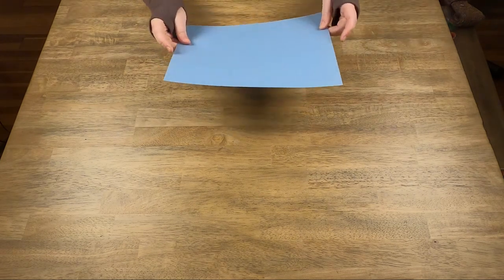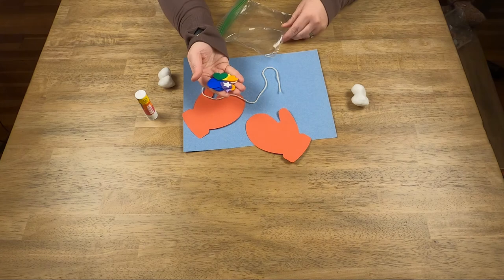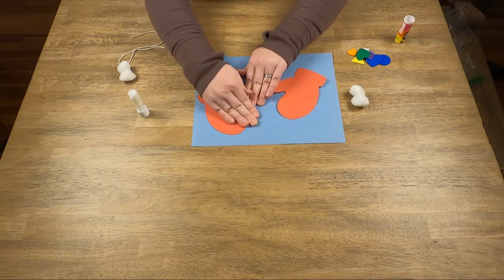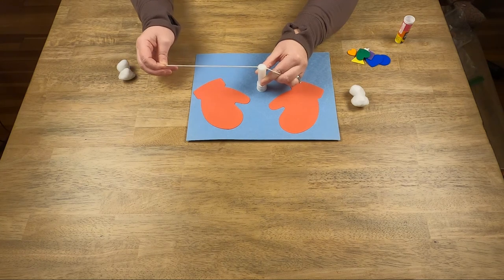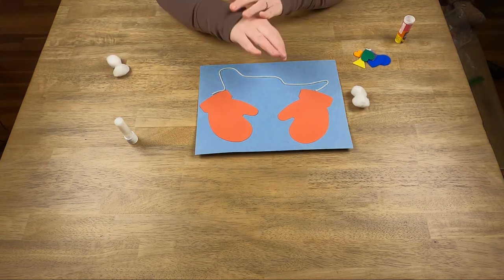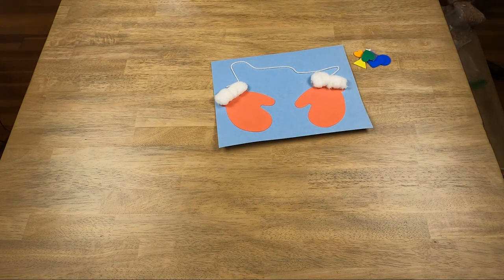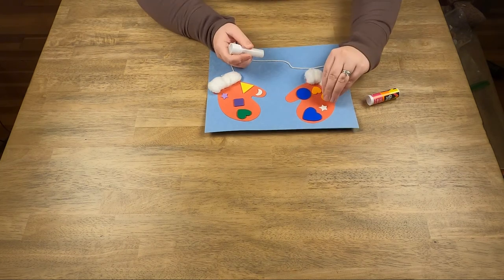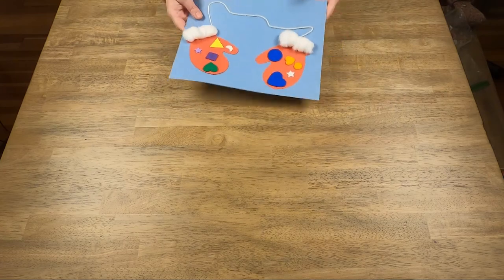Snow Better Time To Read at the Taylor Library: Mittens Craft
There really is Snow Better Time to Read then winter of 2021. Join us for 10 weeks of stories and crafts. to view this weeks associated story.
Thank you to Ahren Thielker for editing this video.